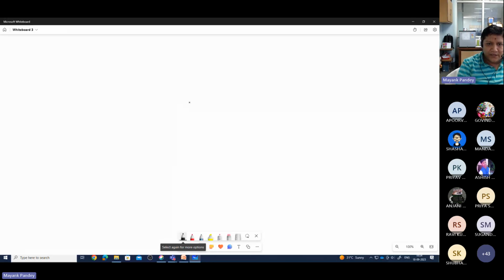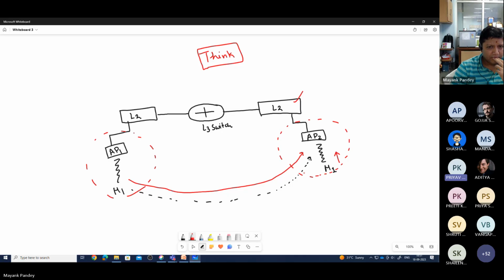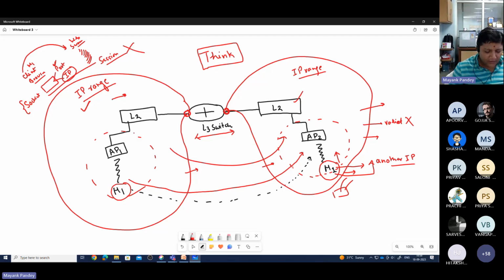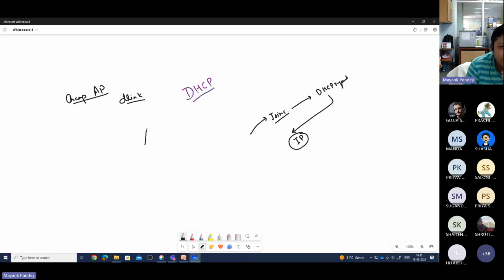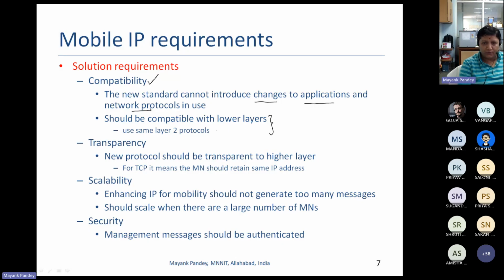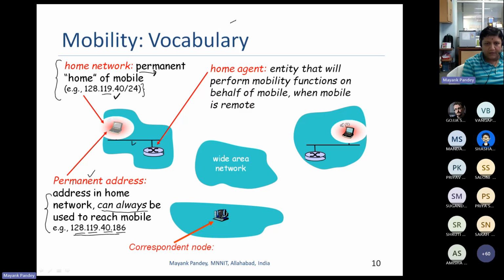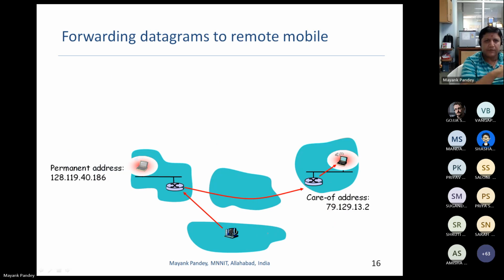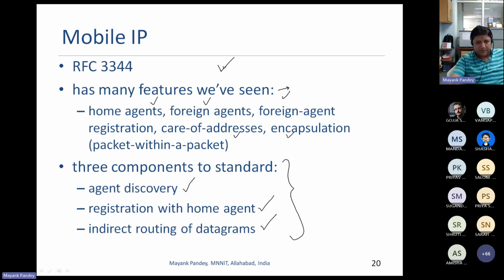Mobile IP (Part 1)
TimeStamps ⏰

00:00 - 27:00 → Mobility and Issues It Arises
27:00 - 29:00 → Quick Solution
29:00 - 31:00 → More Requirements
31:00 - 40:00 → Introduction to Mobility
40:00 - 42:00 → Registration
42:00 - 46:00 → Indirect Routing
46:00 - 48:00 → Direct Routing
48:00 - 50:00 → Triangular Routing
50:00 - 53:12 → Outro